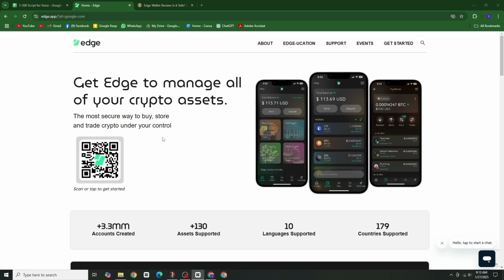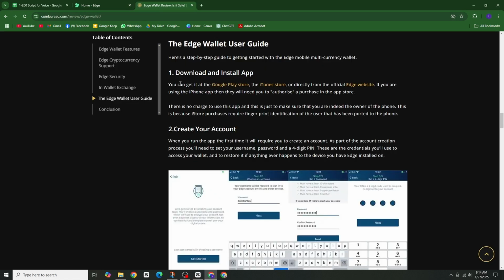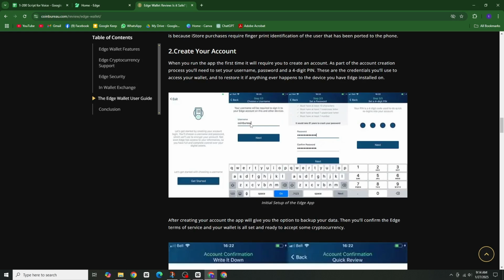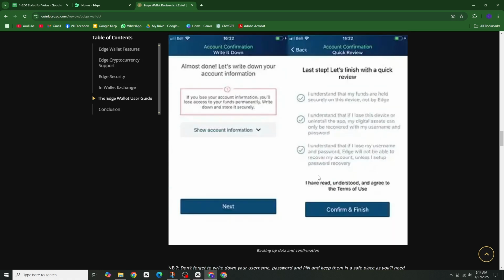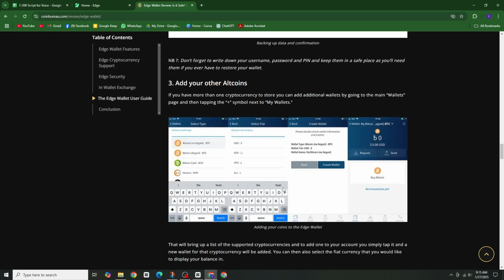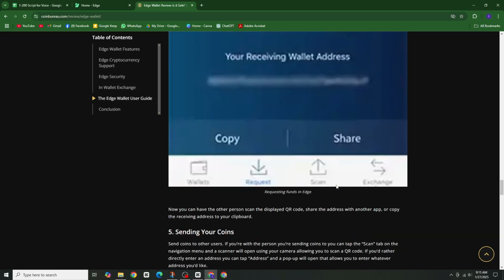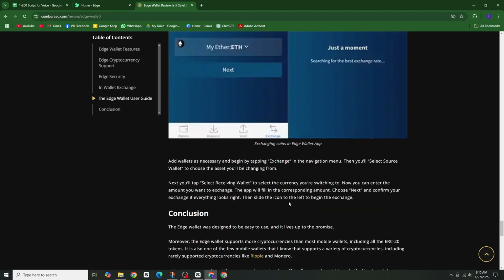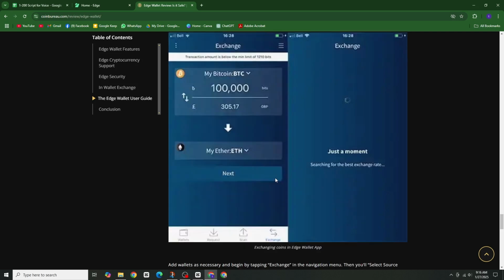HOW TO USE EDGE CRYPTO WALLET 2025! (FULL GUIDE)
- - - HOW TO USE EDGE CRYPTO WALLET, "Learn how to use Edge Crypto Wallet with this step-by-step guide! 🔐💰 From setting up your wallet to sending, receiving, and securing your crypto, we cover everything you need to know. Watch now and take control of your digital assets!"